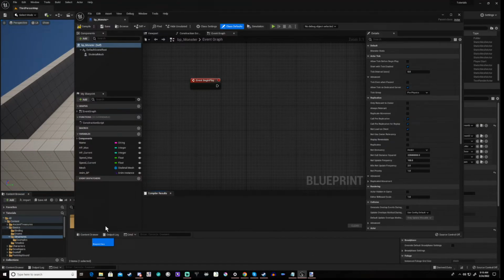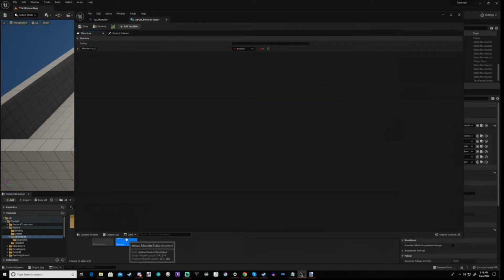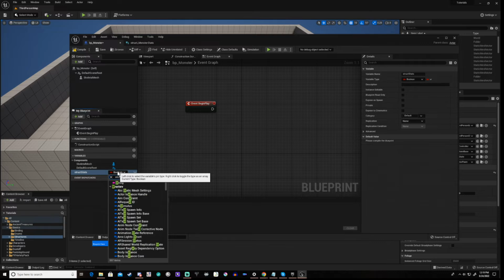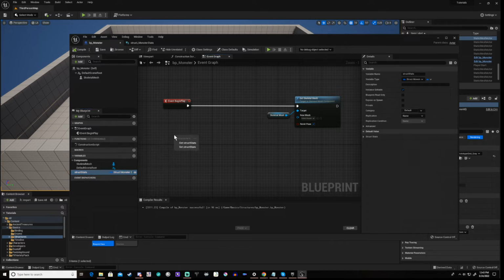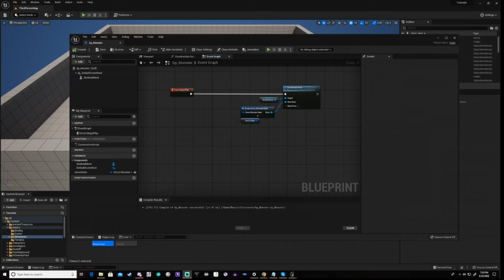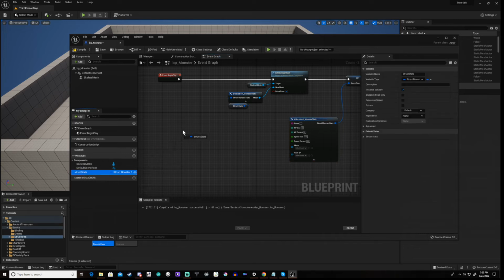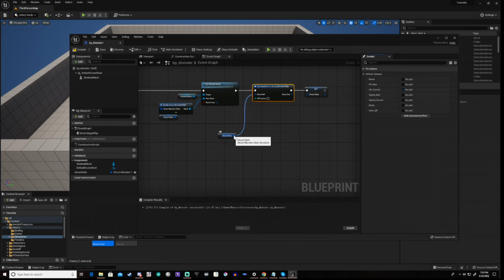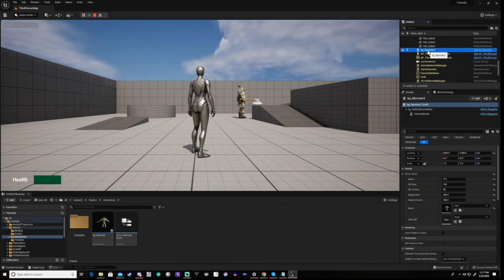Unreal Engine Basics - Structures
This tutorial takes a look at Structures in Unreal Engine.

Construction Background Vectors by Vecteezy.